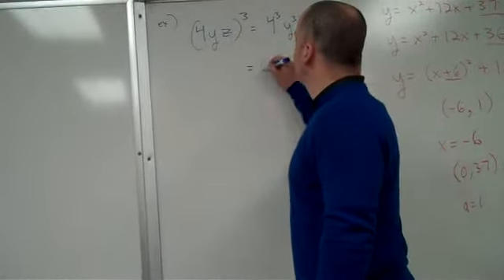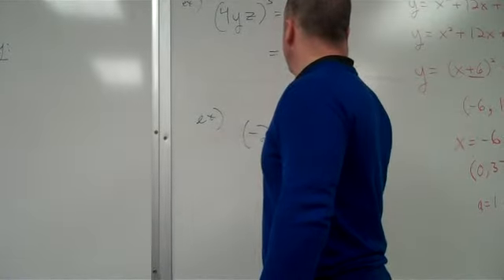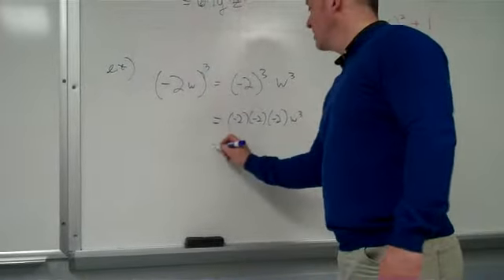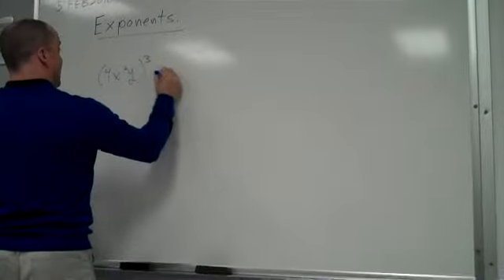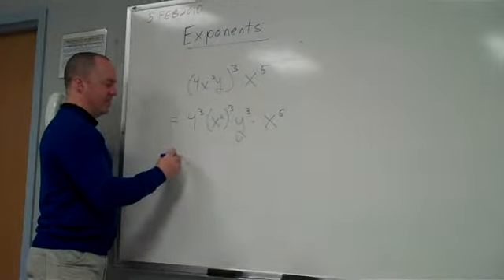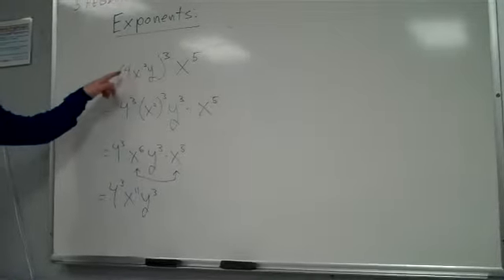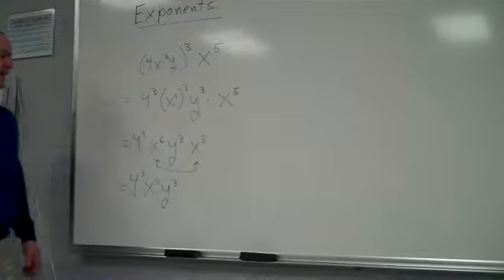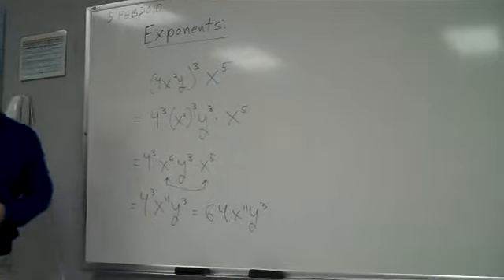2010.02.05 3 Algebra 1 Exponents